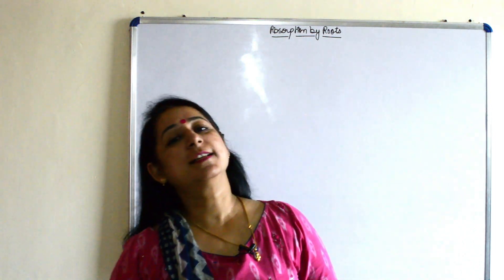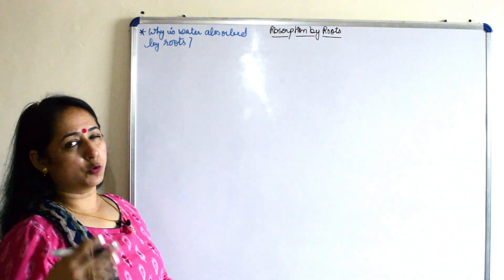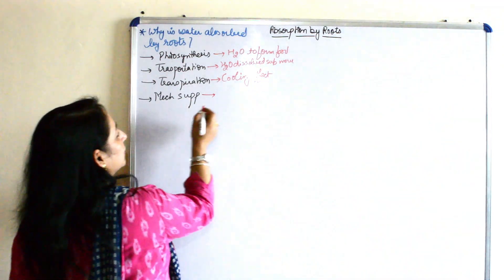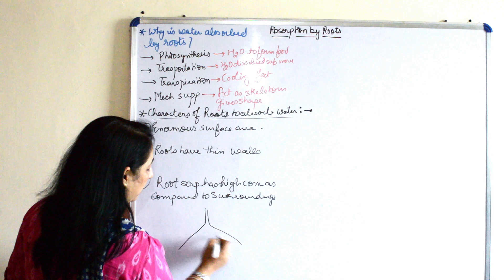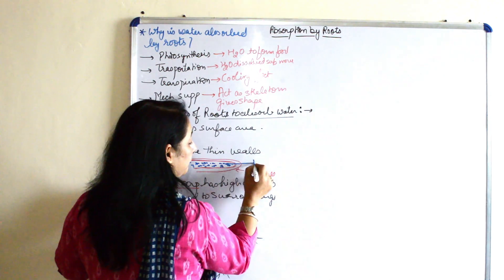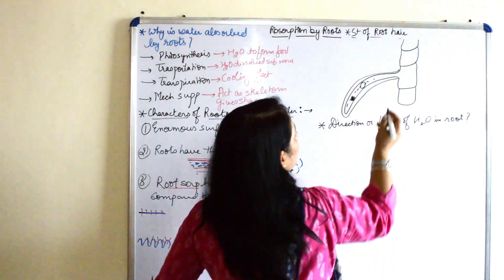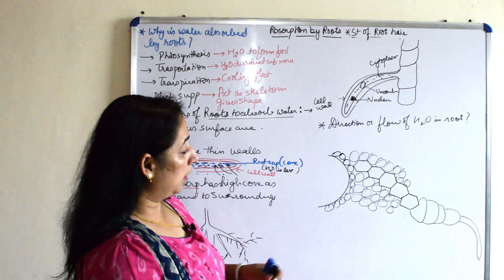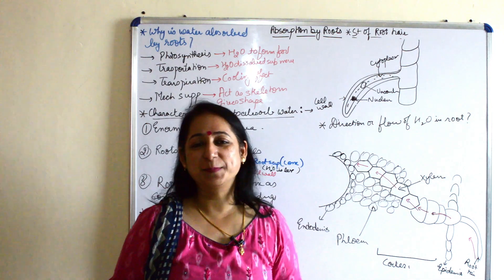Characters of Roots to absorb water || Absorption by Roots || Grade 10th || ICSE || BIENBiology